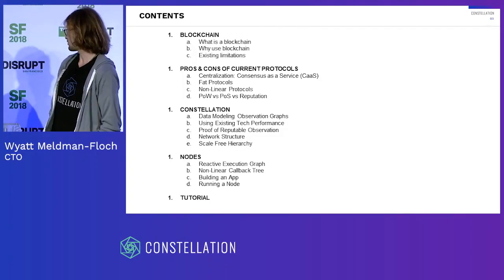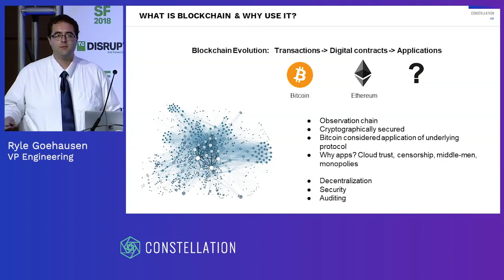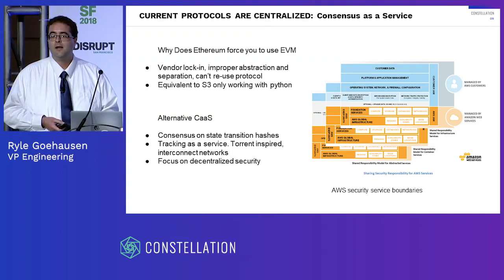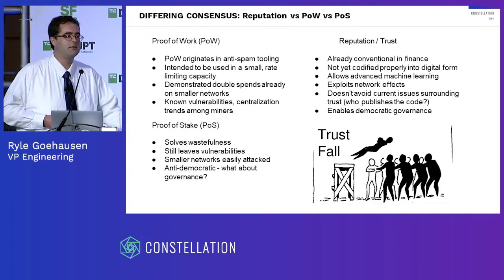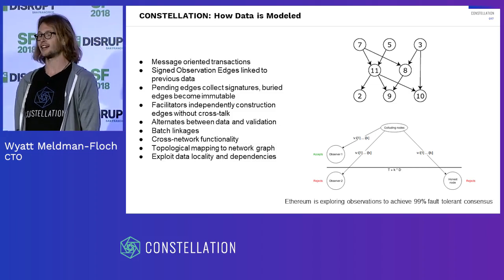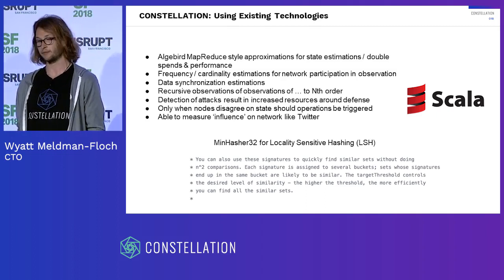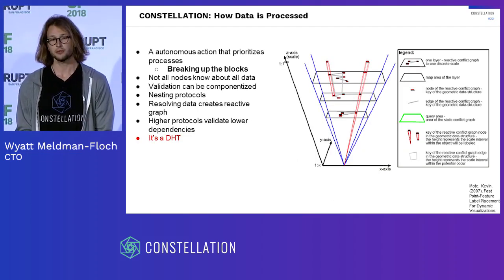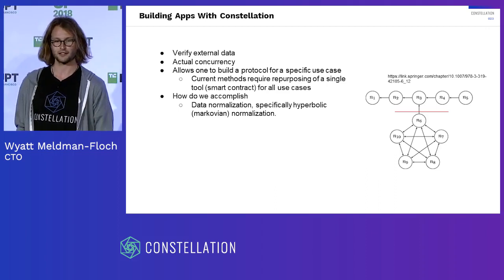Constellation Engineering Presentation w/ slides @ TC Disrupt SF 2018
Running A Node On A Distributed Ledger: Live Demo

Wyatt (CTO) and Ryle (VP of Engineering) demystify the key components of distributed ledger technology, and provide a guide on how to set up a Constellation node. This workshop provides the basic skills needed to contribute to an emerging 3rd-Gen protocol.